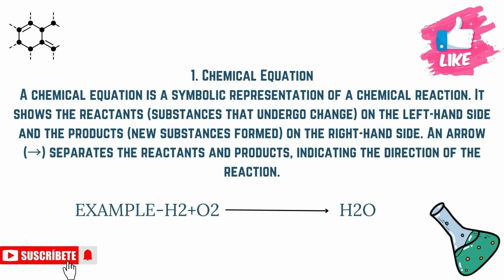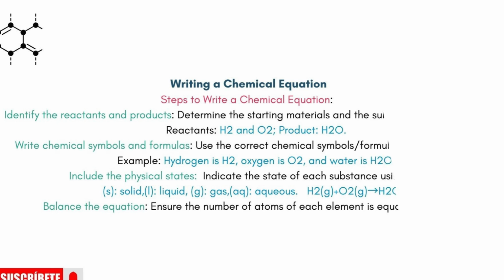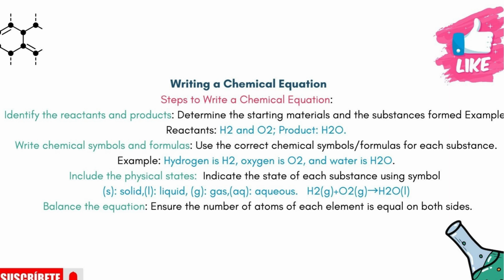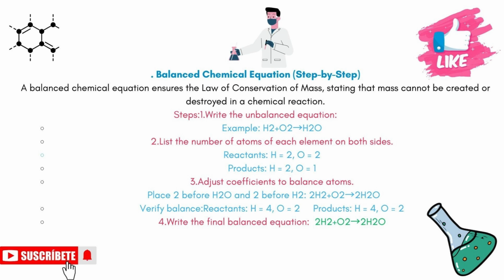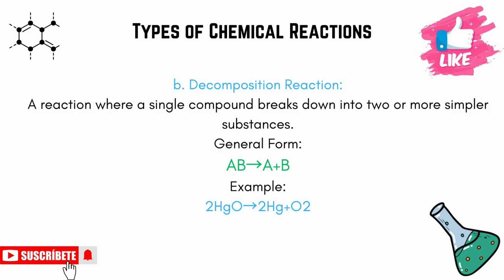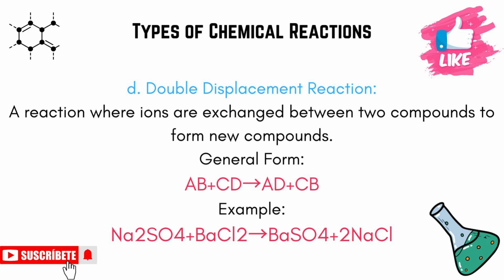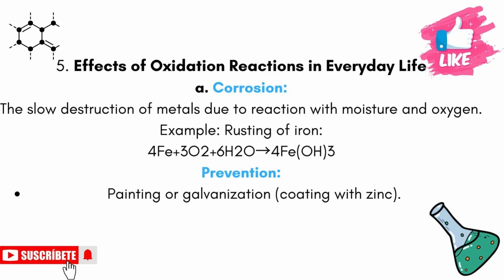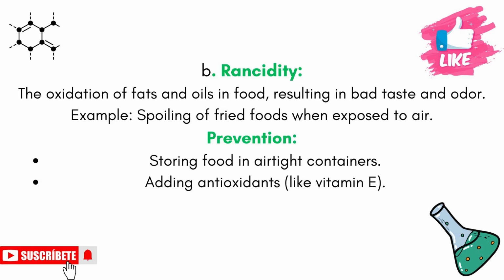CHEMICAL REACTION AND EQUATION |CLASS 10"NCERT COVERED|NOTES